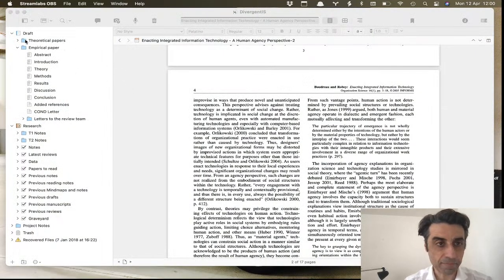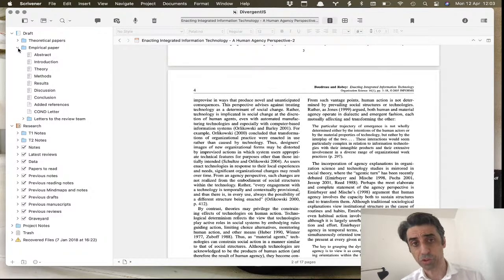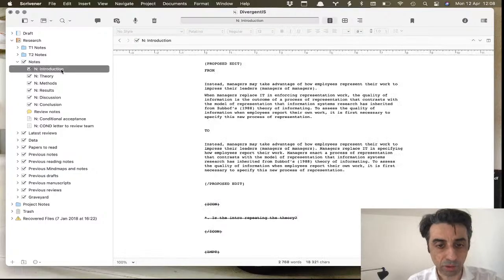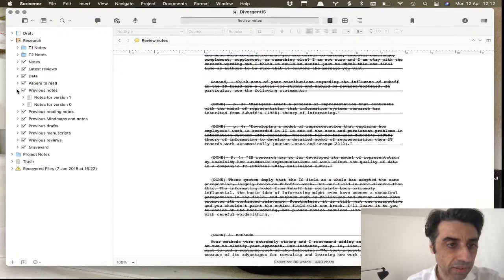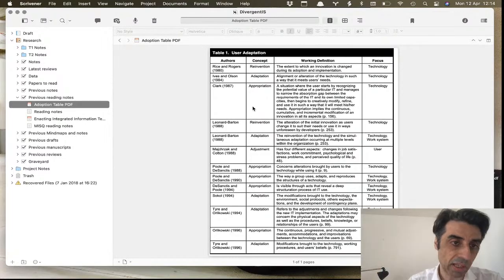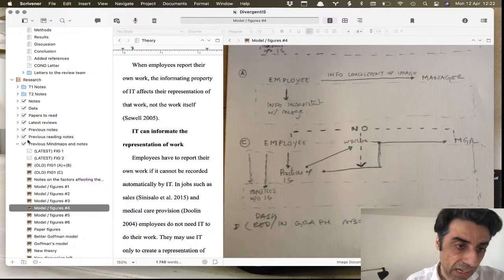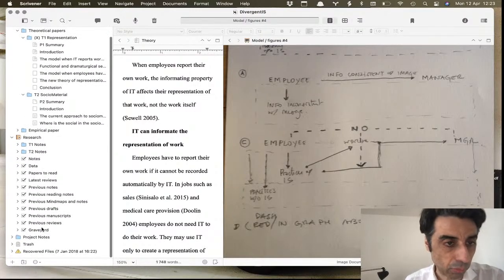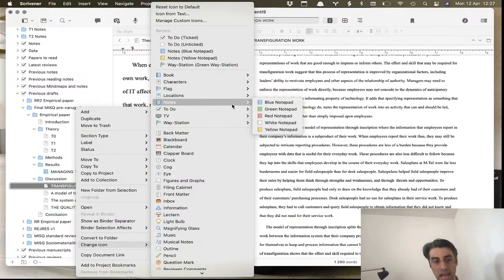How to use Scrivener for academic papers: An autopsy of a top journal manuscript